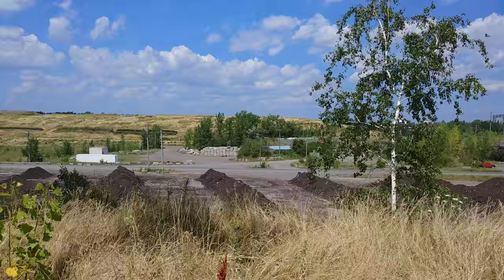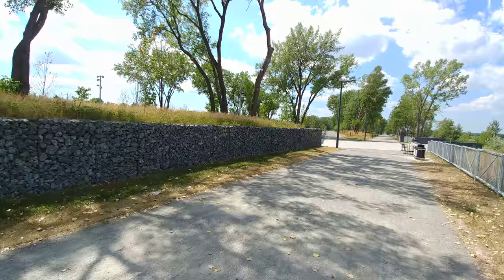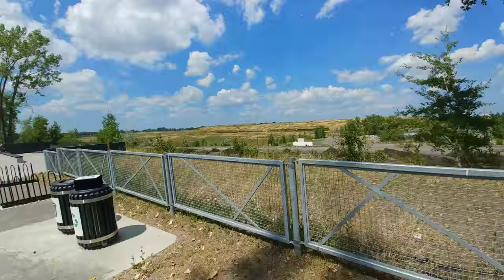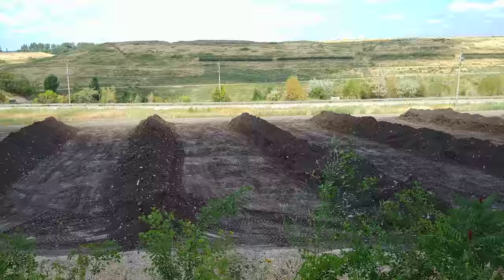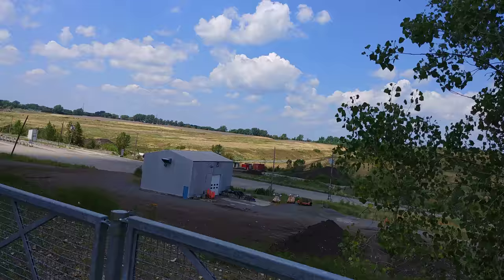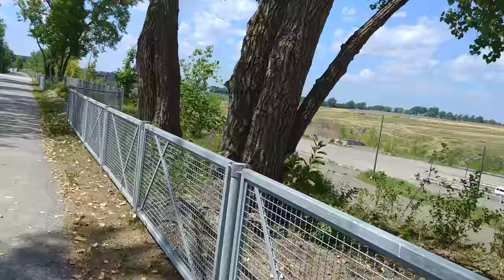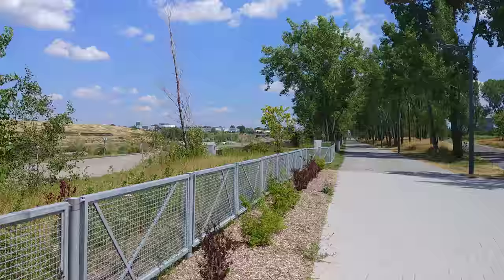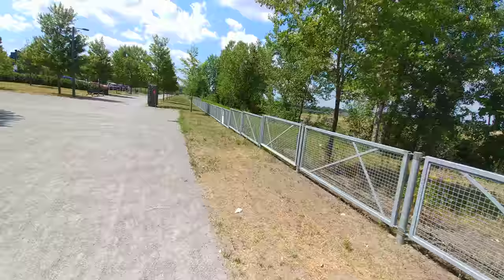CORRECTION: PROPER Video 1 of walking through Frederic-Back Park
I posted a video earlier with the same title but that was actually an outtake video haha. This is the proper video 1. More to come